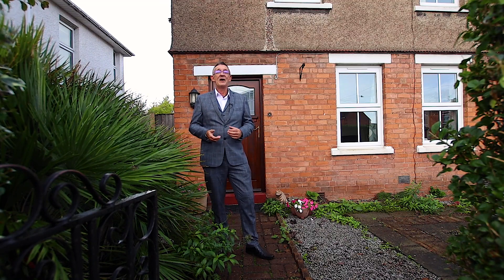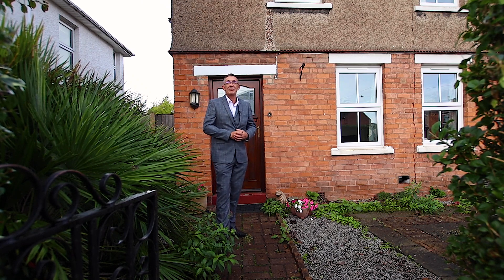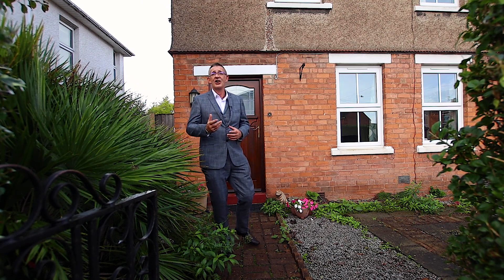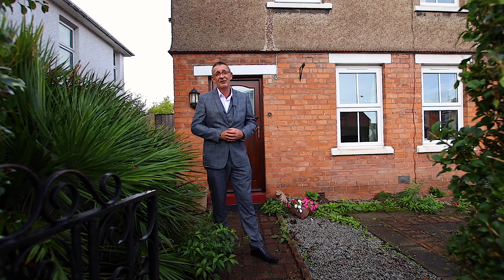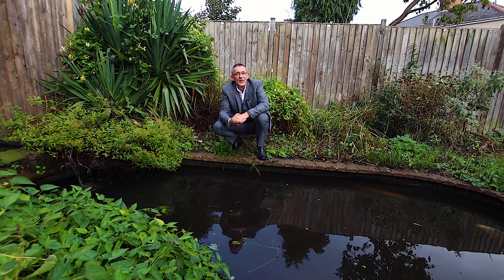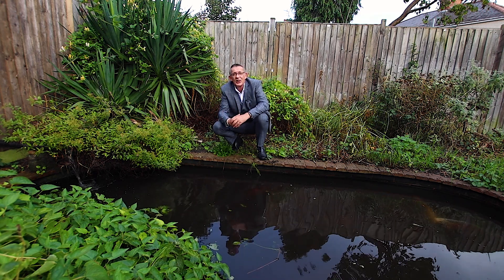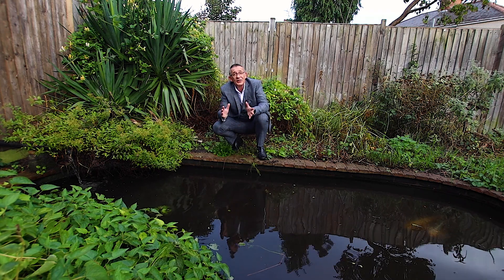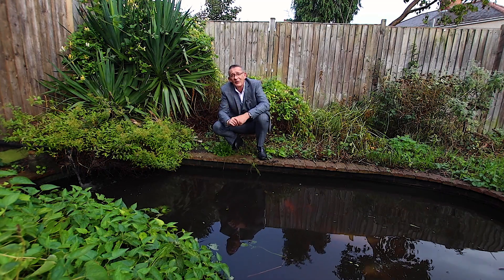57 Fairbairn Avenue, Northwick, WR3